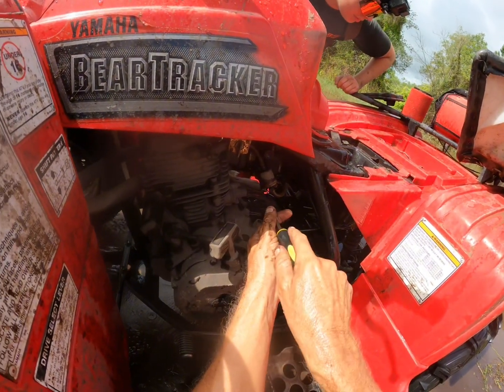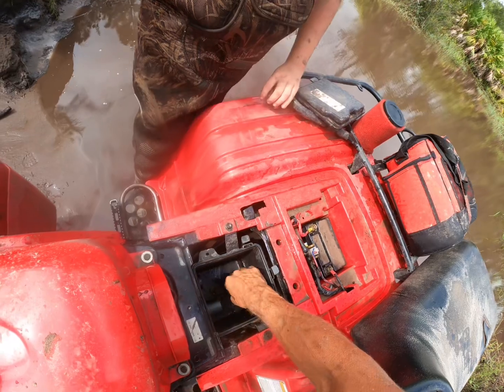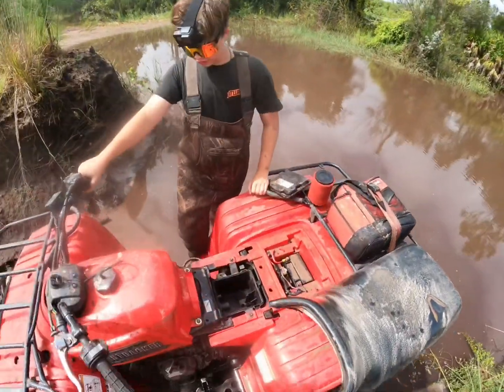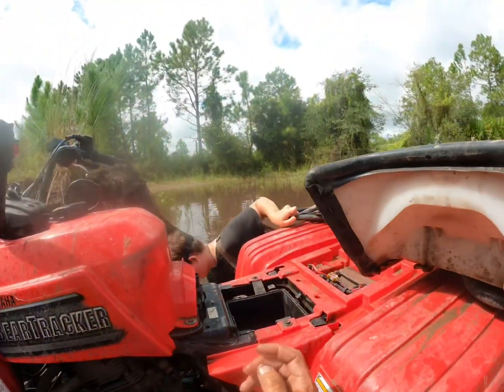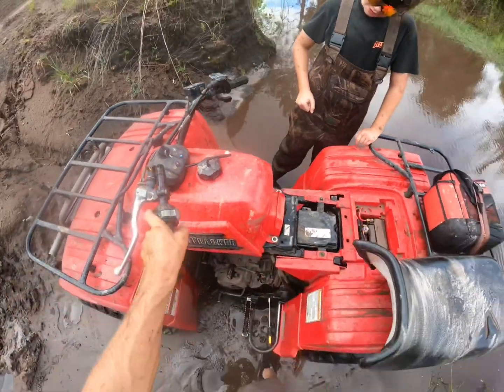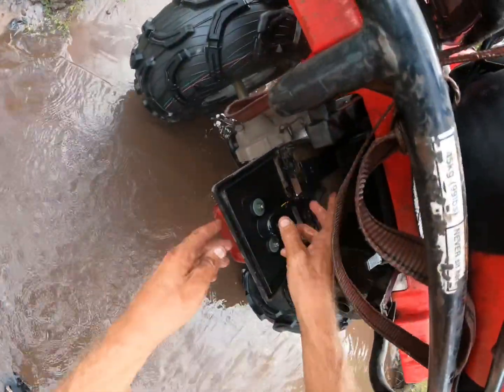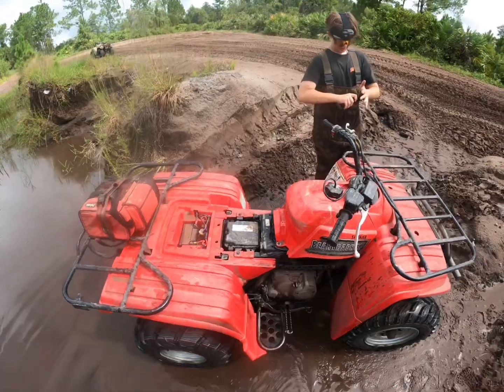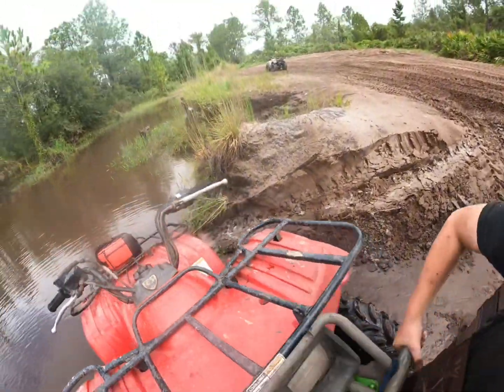What To Do After You Sink Your 4 Wheeler In Deep Water!